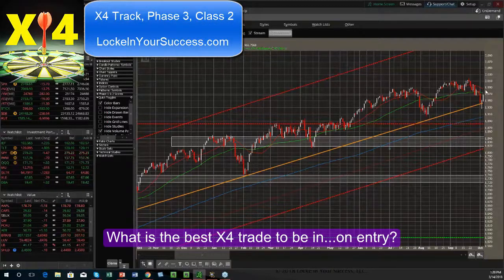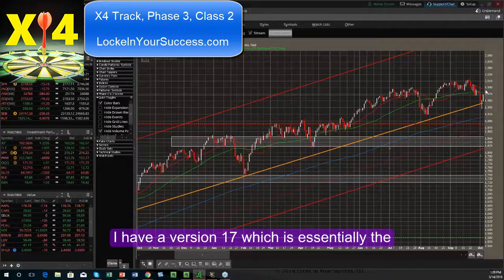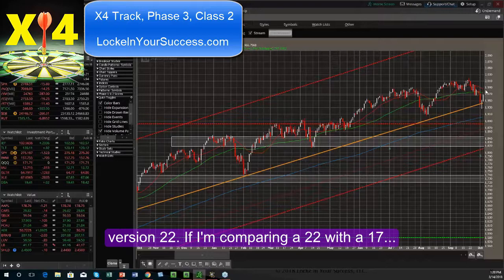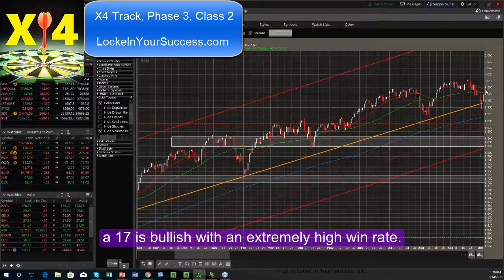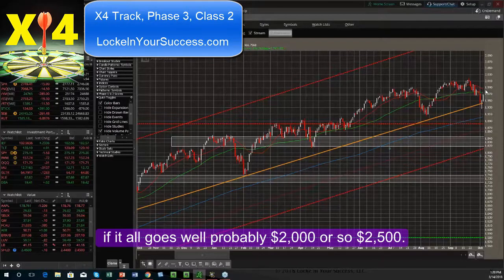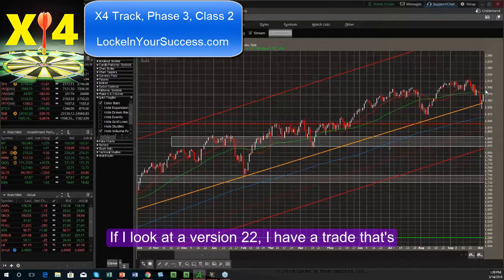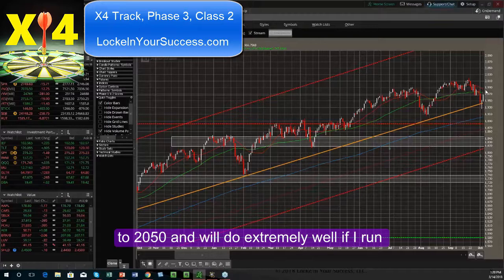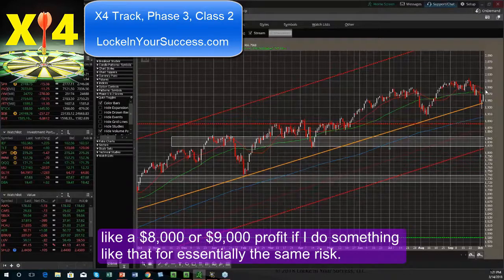A Tale of Two X4 Trades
What is the best X4 trade to be in on entry? In this clip from the X4 Track, Phase 3, Class 2, John compares the X4V17 and the X4V22. Learn more about the THREE X4 trades at our upcoming public webinar on Friday, April 20th register on our calendar